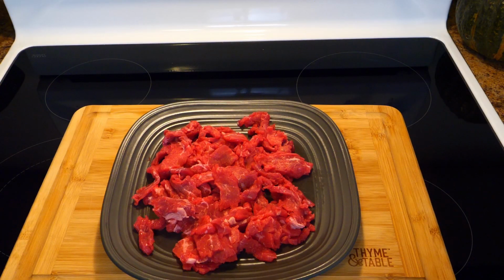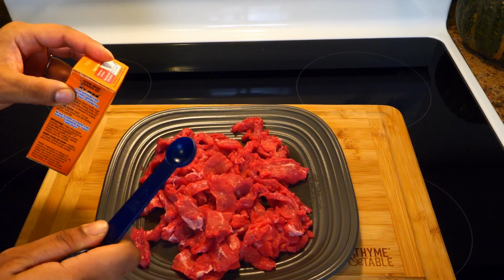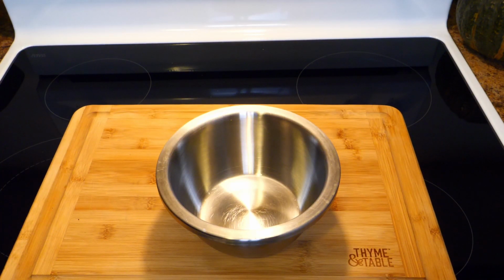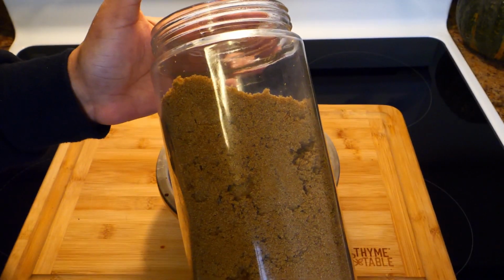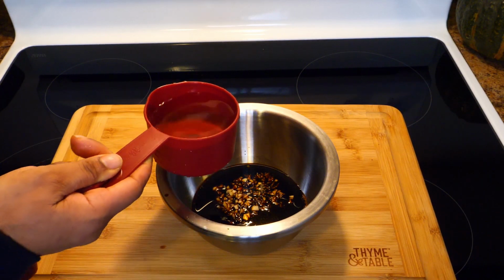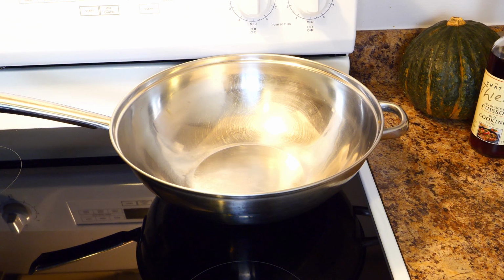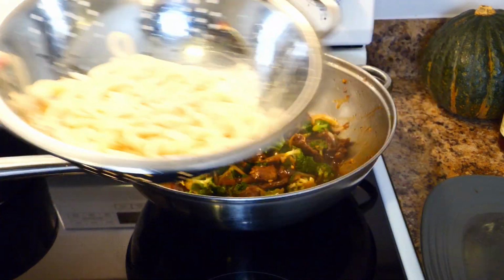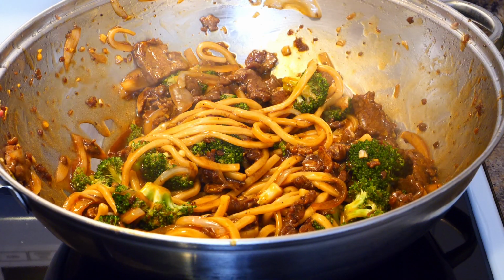Delicious & Super EasyTeriyaki Udon Noodle | Beef & Broccoli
Tasty, Tasty, Tasty. I can not express how much I missed this. It has to be one of my favour recipes that I have made! If you like Teriyaki you will love this. This is an absolute Gem and I am So happy I decided to try to recreate Teriyaki Experience dish that I loved and miss so much..

Mikhaela Renee